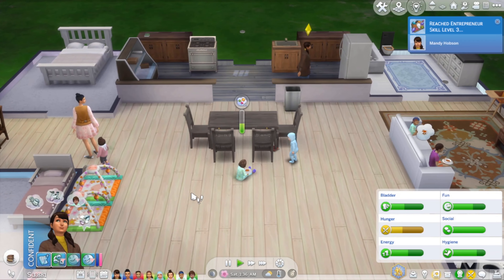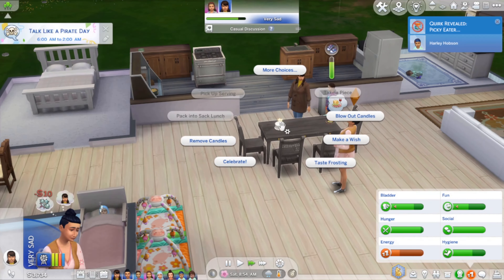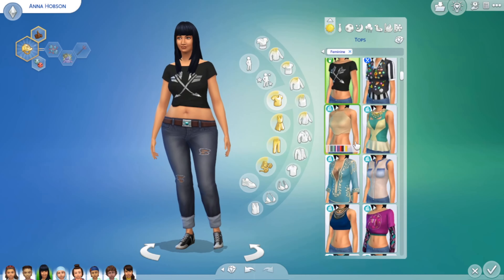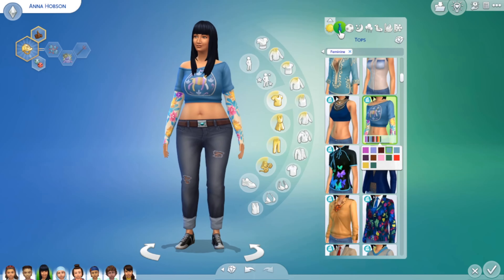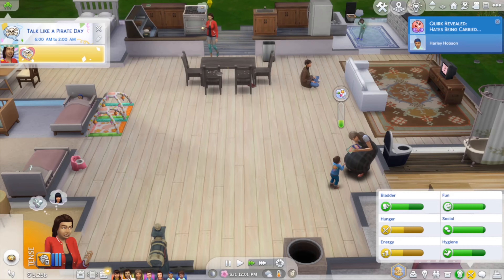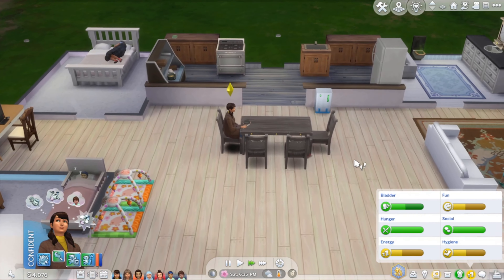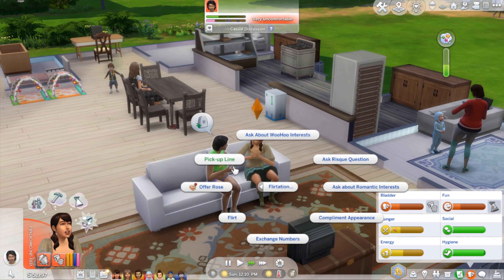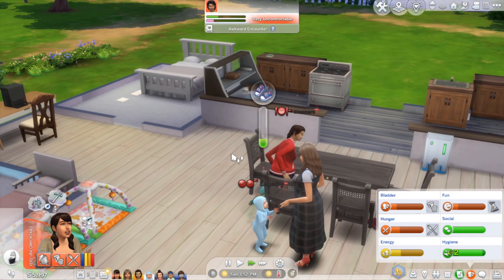The Sims4 100 baby challenge #11.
A few babies need to be aged up Today, and it's time for Anna to move out and find her feet. Mandy continues with her search for baby Daddies and baby number 8 is finally on the way.

Thank you so very much for your support, much Love, Em 💜